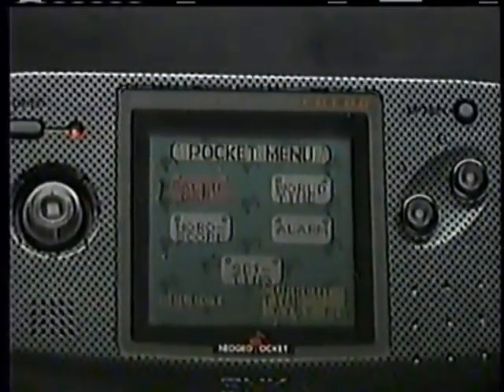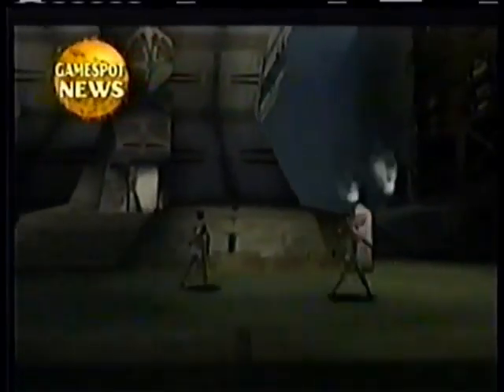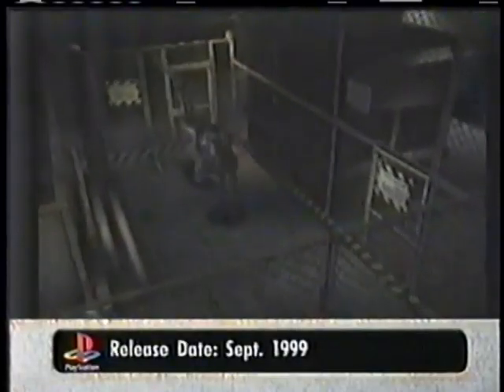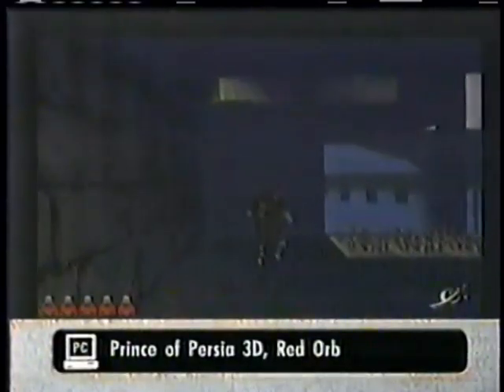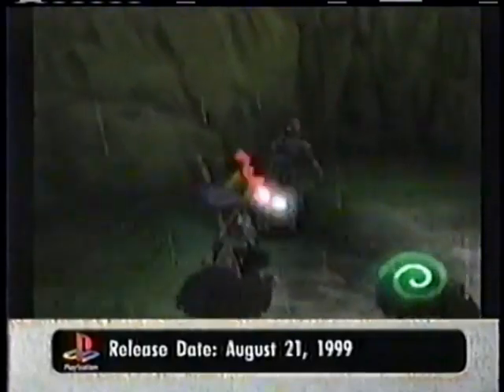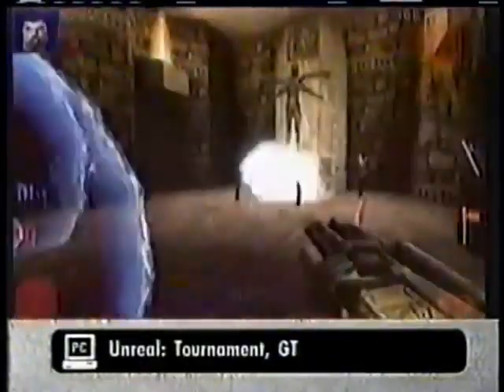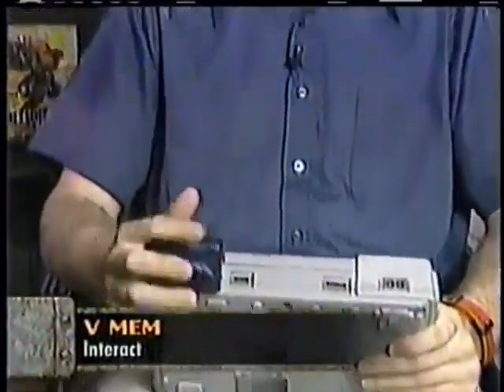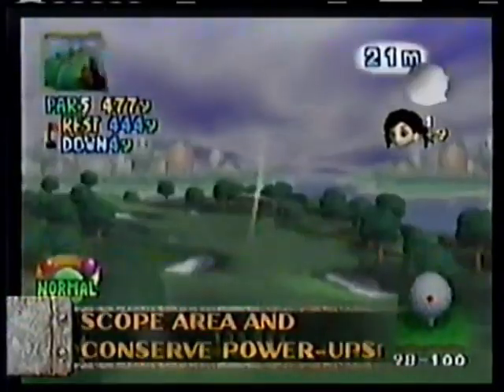GameSpotTV 1999/08/14 International (YouTube Automatic Dub Test)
As with all YouTube channels, likes, subscriptions and comments are welcome - but I presume that is to be expected, yes?